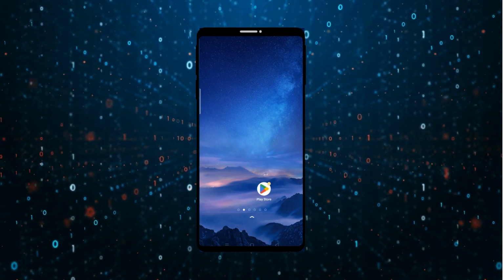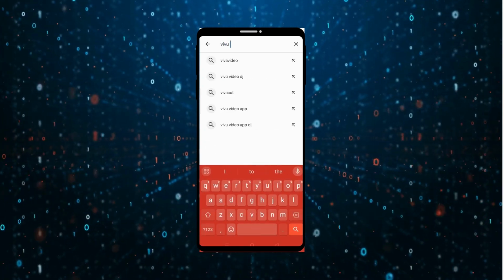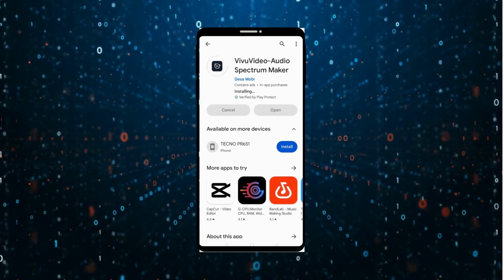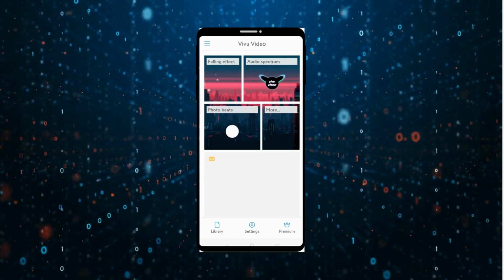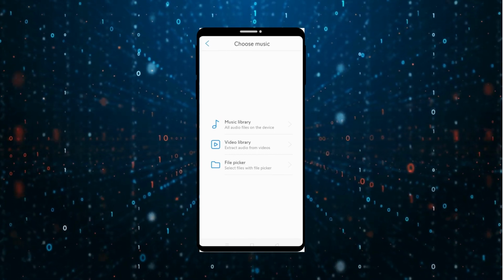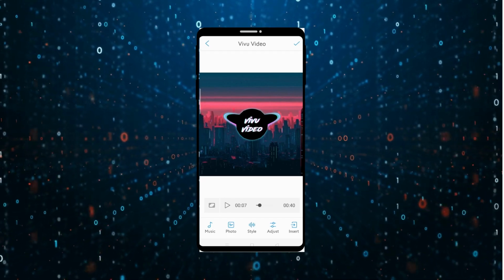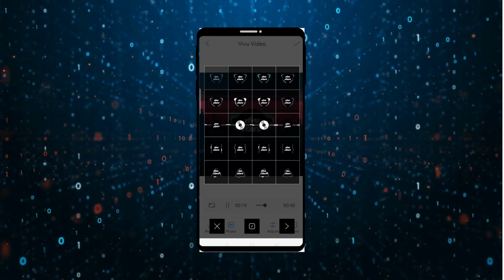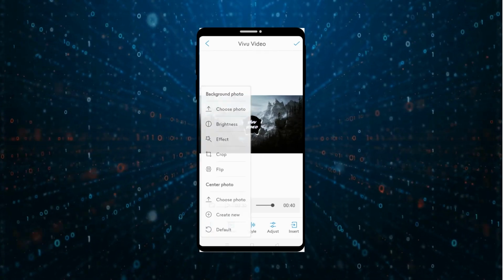How to Make Audio Spectrum on Mobile [easy]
In this easy-to-follow tutorial, we'll show you how to edit audio spectrum visualizations. Whether you want to enhance your music videos, podcasts, or create stunning audio-driven visuals, this guide will help you customize audio spectrum effects effortlessly.

Discover how to use user-friendly software to edit and fine-tune audio spectrum visualizations. We'll walk you through adjusting colors, styles, frequency ranges, and more to make your audio-reactive visuals truly unique.

Join us in this video to learn how to easily edit audio spectrum visualizations and take your multimedia projects to the next level.